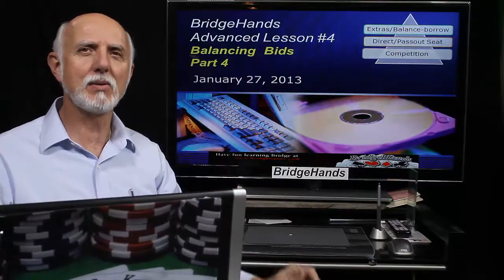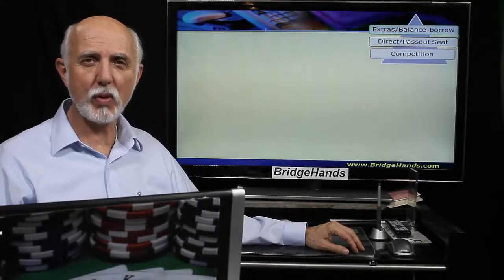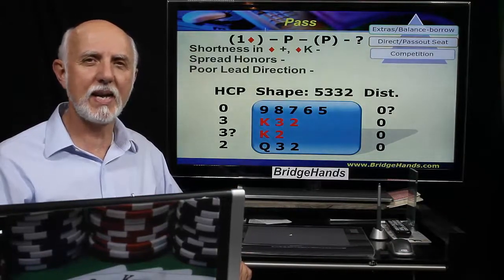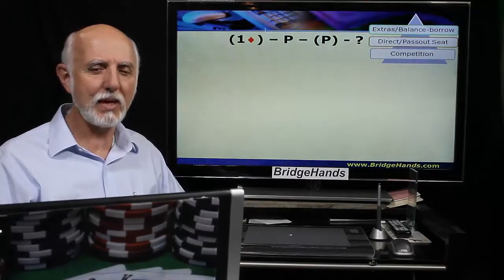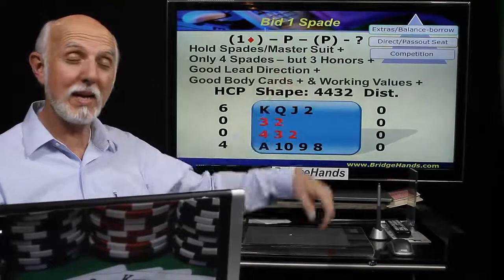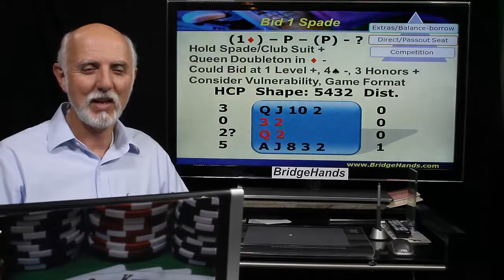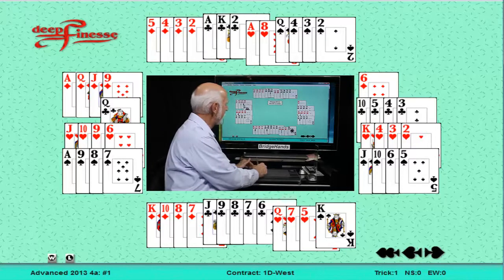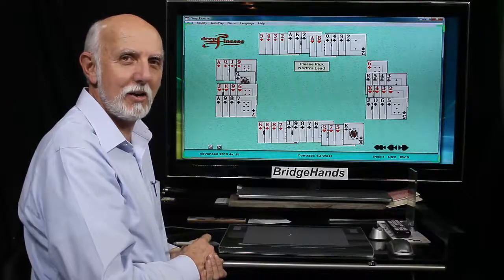Advanced #4, Part 1, More Balancing Seat Bids